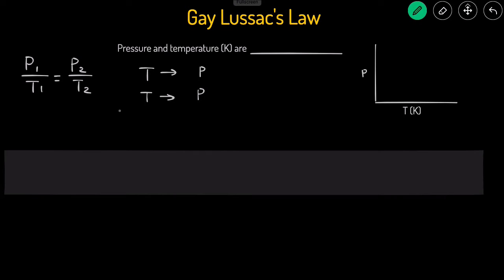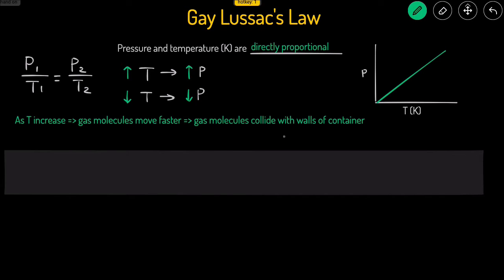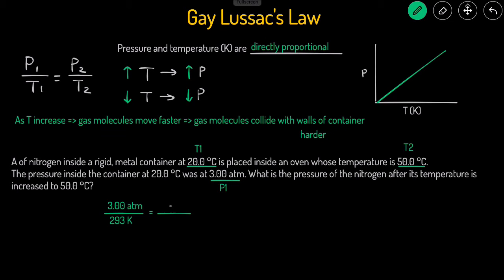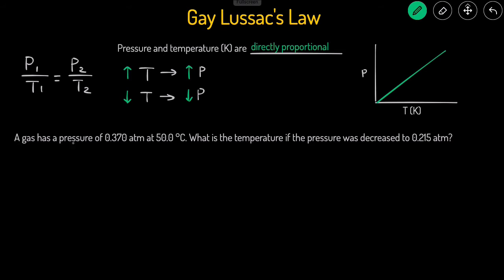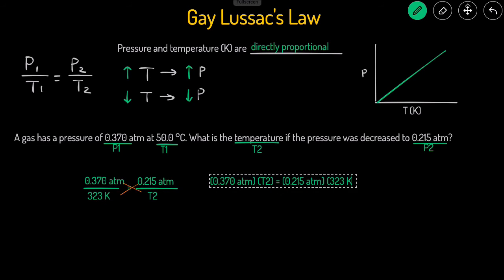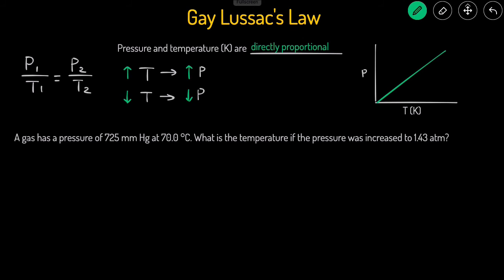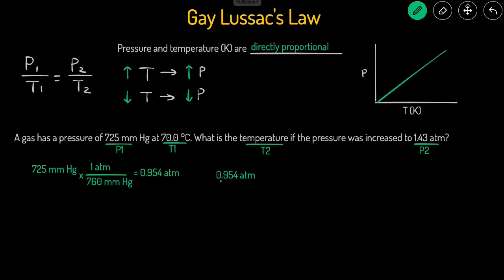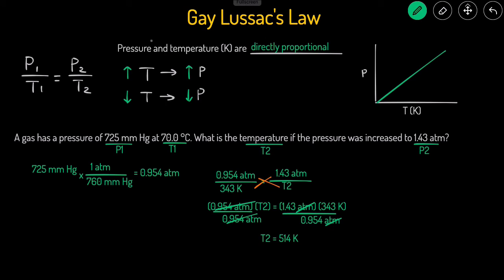Gay Lussac's Law P1/T1 = P2/T2 Examples, Practice Problems, Calculations, Graph, Equation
In this video, we'll go over Gay Lussac's Law equation, the relationship between pressure and temperature, and several examples & practice problems together.